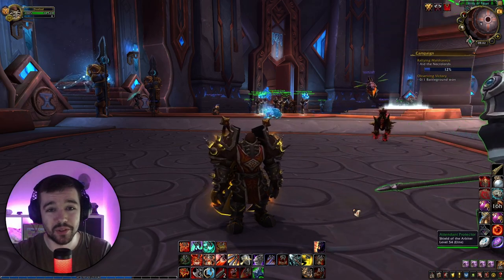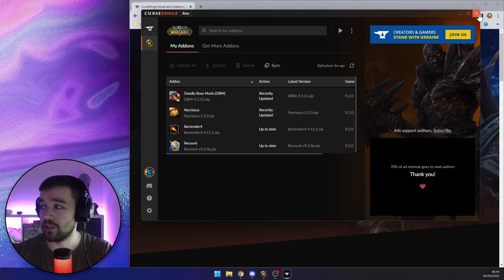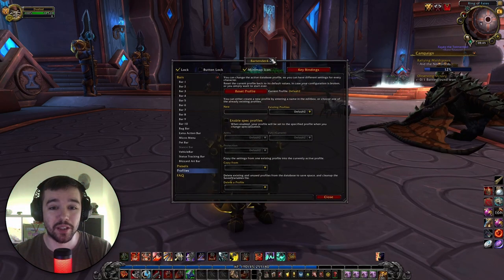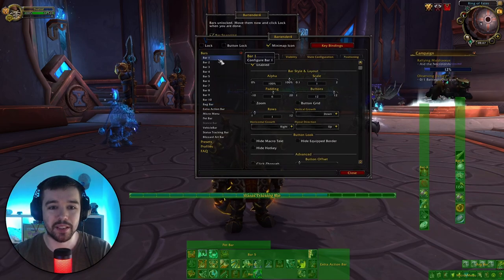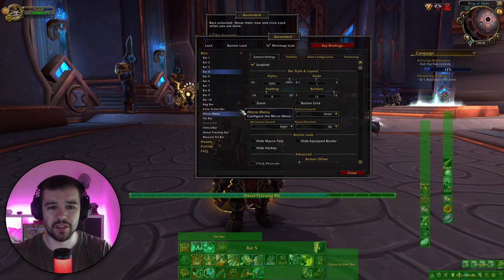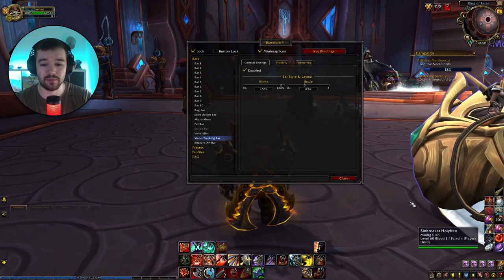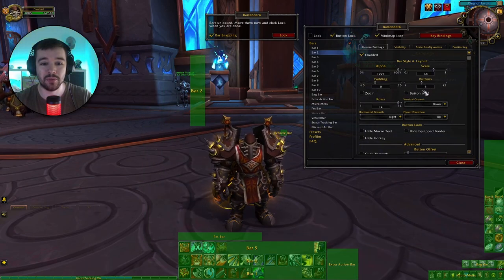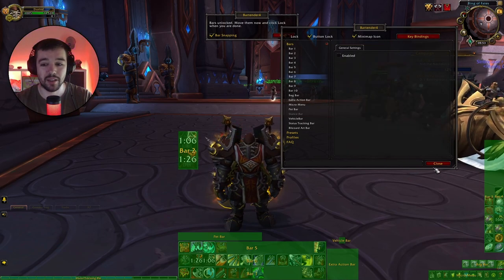Bartender4 WoW Addon Beginners Setup Guide | New Player Tutorial | World of Warcraft Shadowlands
Welcome To My WoW Addon Guide For Bartender4.
Bartender4 is a full ActionBar replacement mod. It provides you with all the features needed to fully customization most aspects of your action and related bars.